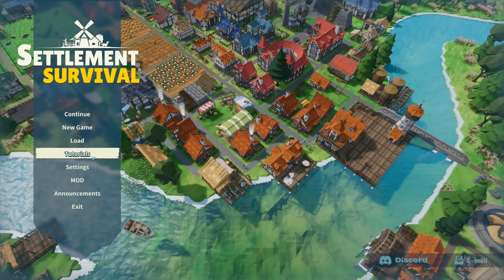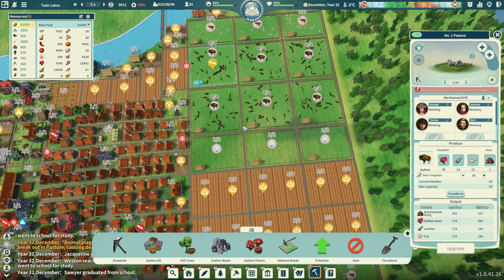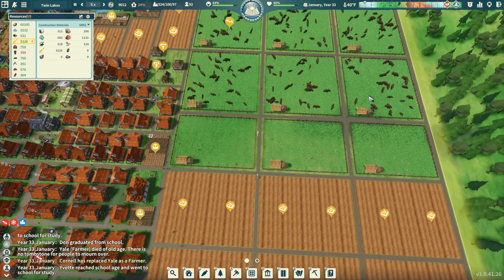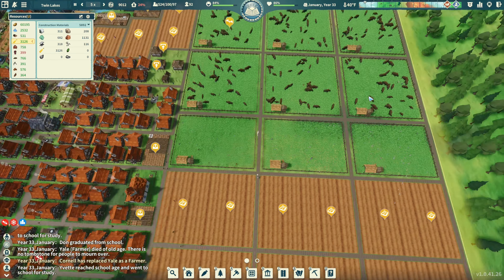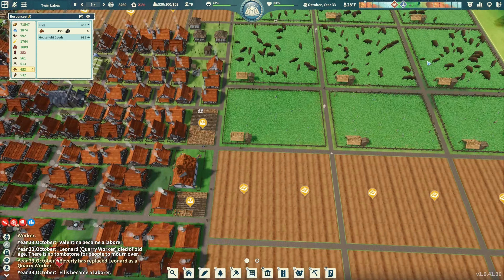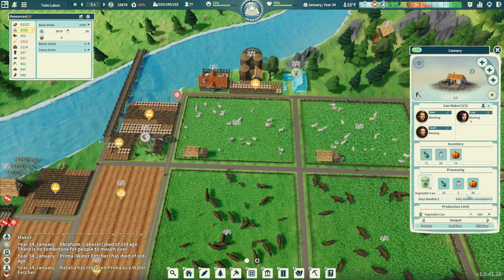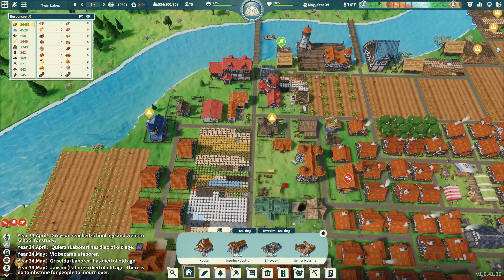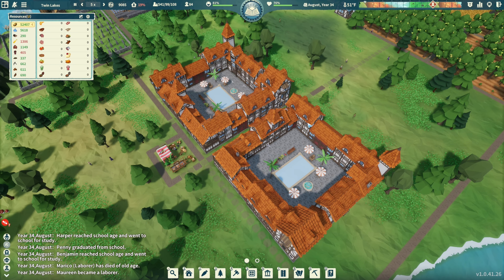SENIOR HOUSING! - Settlement Survival (Part 22)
As the town starts to age, so do the people. I have built some senior housing for the citizens of the Twin Lakes. I hope they appreciate their new accommodations. Enjoy this episode of Settlement Survival.

Settlement Survival is an exciting and immersive video game that challenges players to build and manage their own settlement in a post-apocalyptic world. In this game, players must gather resources, build structures, and defend their settlement against raiders and mutants that threaten their survival. The game features stunning graphics, a captivating storyline, and a deep and engaging gameplay that will keep players entertained for hours.

At the start of the game, players are given a small group of survivors who are looking to establish a new home. Players must help these survivors build and expand their settlement, providing them with shelter, food, and resources. As the settlement grows, players must also defend against threats from raiders and mutants who want to take over the settlement or destroy it entirely.

One of the most exciting aspects of Settlement Survival is the variety of choices players can make in the game. They can choose to focus on building up their settlement's infrastructure, or they can prioritize gathering resources to defend against threats. They can also choose to take a more peaceful approach and negotiate with raiders or focus on diplomacy to build alliances with other settlements.

The game also offers tough moral decisions that impact the survival of the settlement. For example, players may have to decide whether to help other settlements in need or prioritize their own needs. Players must also decide whether to be a benevolent leader who puts the needs of the settlement above their own or a ruthless dictator who puts their own power and control above everything else.

Settlement Survival features an extensive crafting system that allows players to create their own weapons, armor, and other essential items. Players can scavenge for resources in the surrounding areas, trade with other settlements, or even craft their own resources using a variety of tools and materials.

The game offers a challenging and engaging experience that will keep players coming back for more. With multiple difficulty levels, players can choose to play the game as a casual or hardcore gamer. The game also features a sandbox mode that allows players to build and explore without the pressure of survival.

Overall, Settlement Survival is a must-play game for fans of survival and strategy games. With its deep gameplay, stunning graphics, and engaging storyline, it's a game that will keep players entertained for hours on end. Will you be able to lead your settlement to prosperity, or will it fall to ruin? The choice is yours in Settlement Survival.